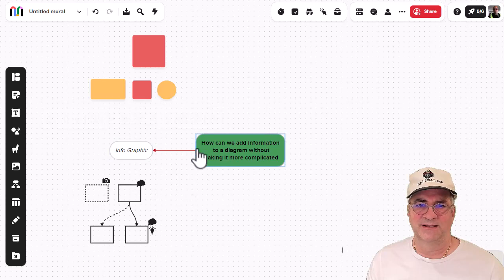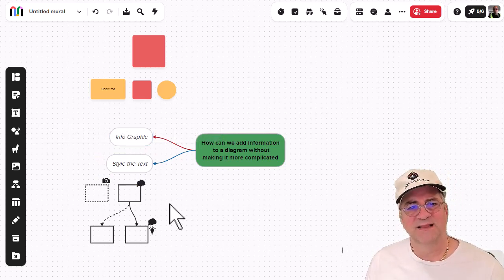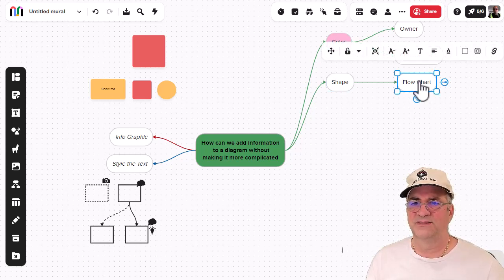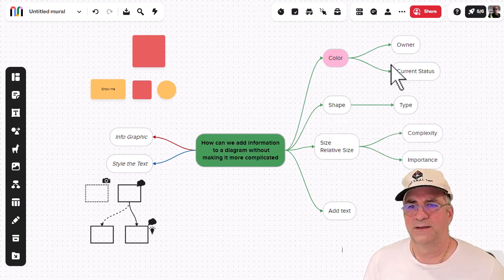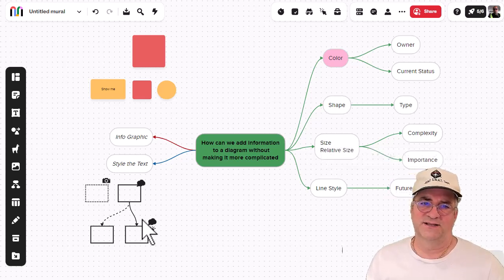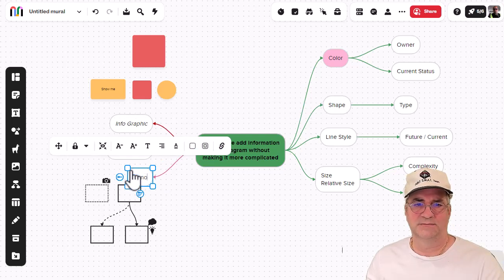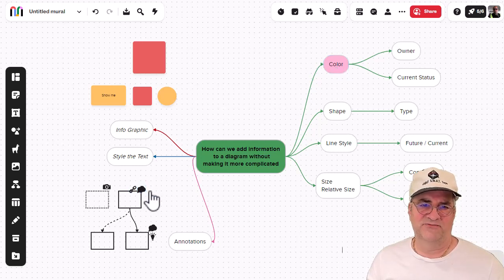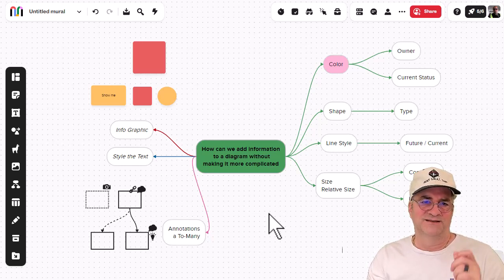Increasing the Information In Diagrams With Styling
People are visual learners.  This is why they gravitate to the diagrams and charts in every document discussion. It is why people jump up to use the whiteboard.  It makes sense to add as much context as we can to diagrams without overloading them in a way that hides the critical information

Every diagramming tool, piece of software, or markerboard gives us a base set of attributes that we can use to provide additional meaning to the diagram and every box, line or other component.

• Color
• Shape
• Line Style
• Size
• Annotations
• Text Style

I found the 30 year old hat in the bottom of my closet. It looked better in my mind than it does in the video.